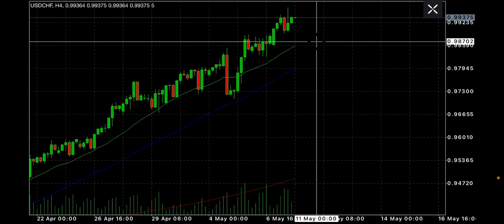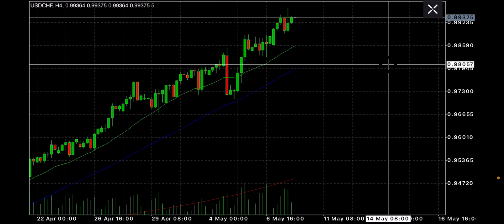Forex USDCHF Market Analysis For 5/9/2022